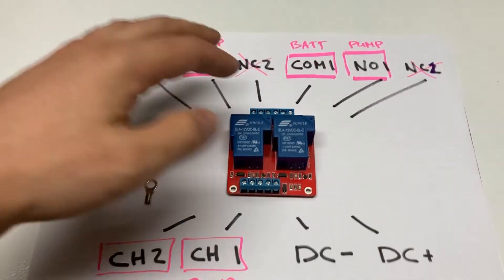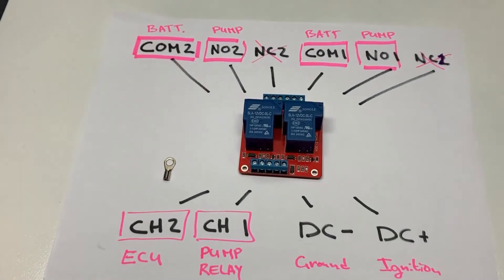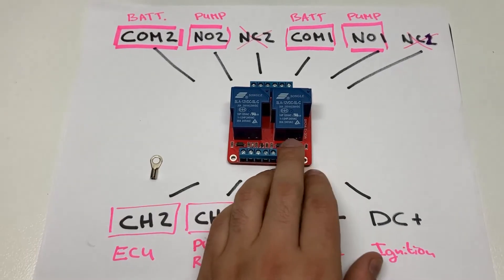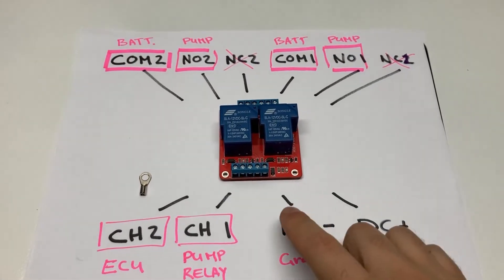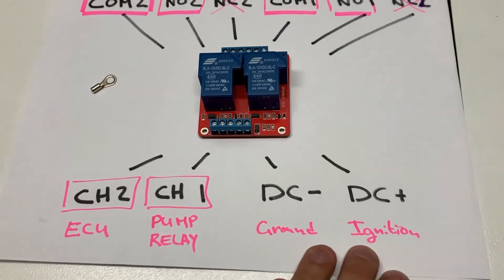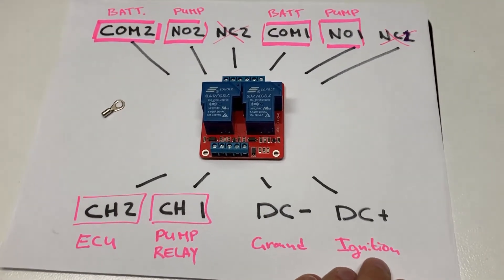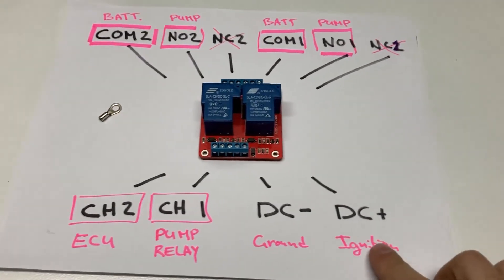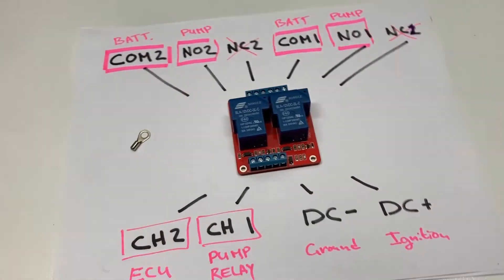Fuel Pump Wiring Suggestions and Tips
A quick guide to help you wire up your fuel pumps in primary and staged configurations.